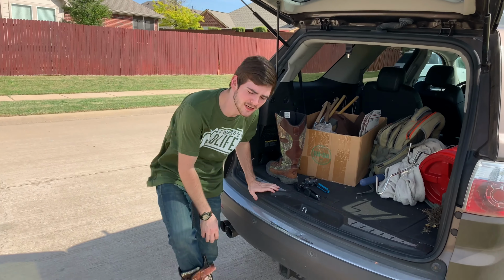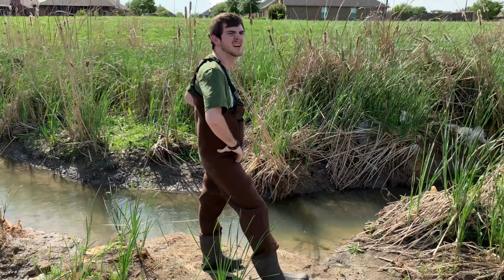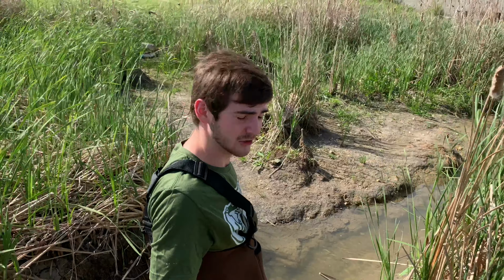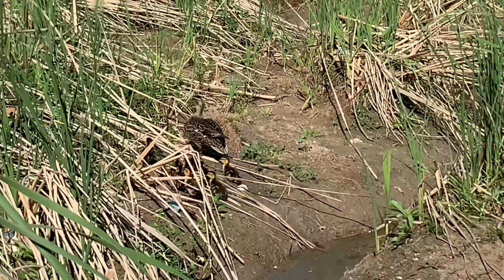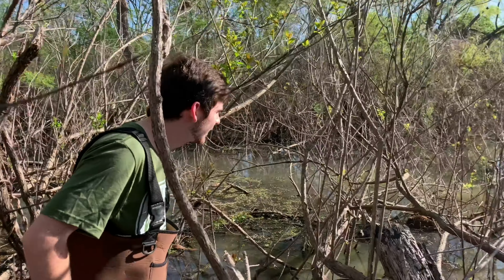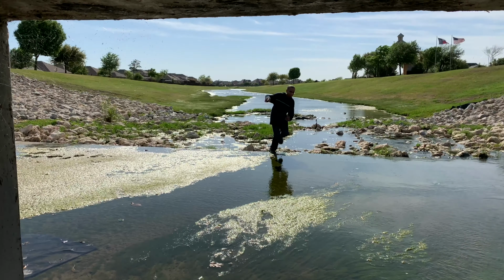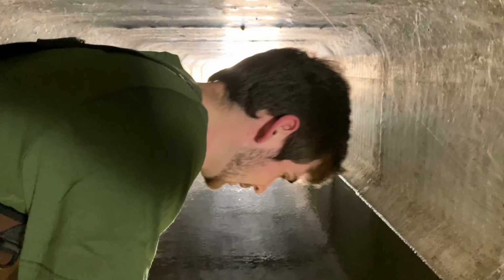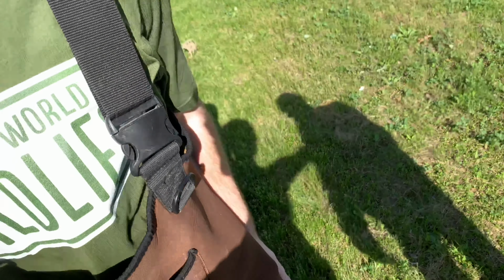Finding Snapping Turtles GONE WRONG!!!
Could this be our worst episode yet? Could this episode have been more of a failure? Watch the whole thing to find out!

I apologize for the release schedule as of late. The computer we use to edit our videos is currently out of commission and we are working hard to get back on track. Please enjoy this video as a token of love and thank you all for being so patient!

Links to buy shirts here

Facebook: Jack's World of Wildlife

Where would you like to see Jack go next?